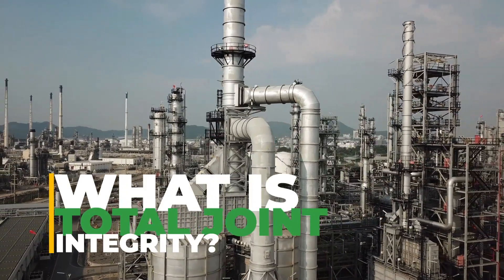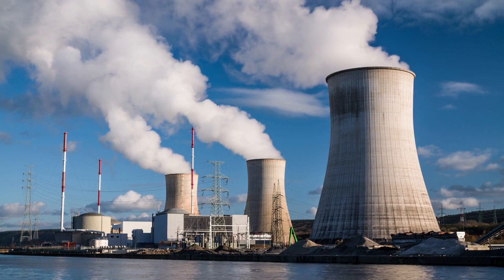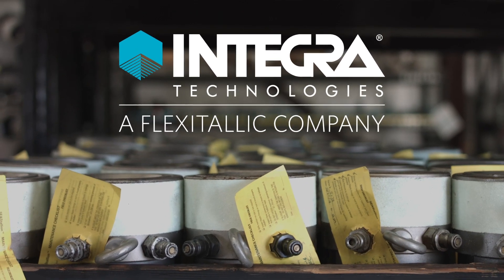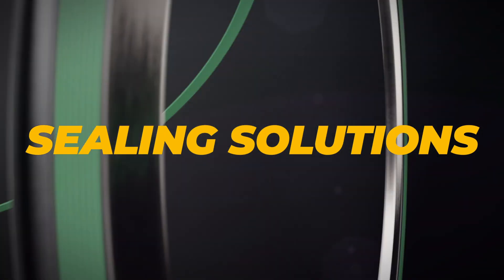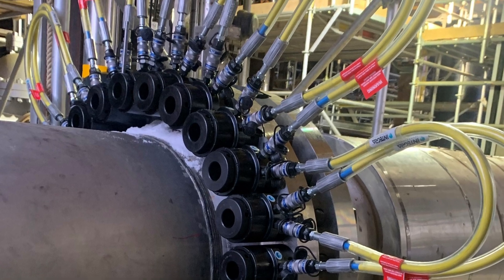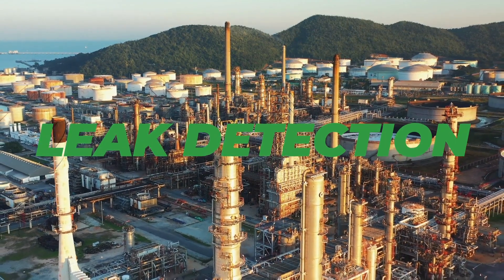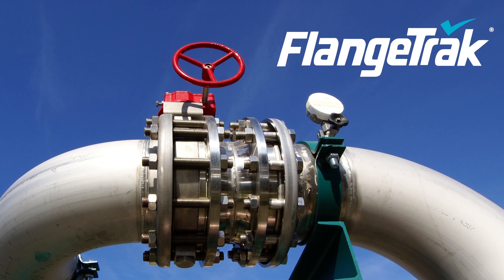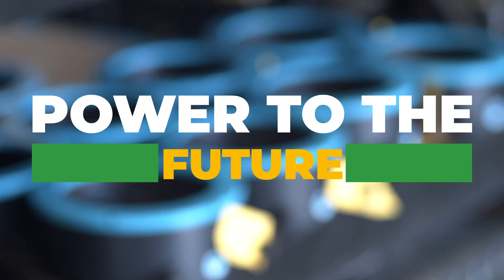What is Total Joint Integrity? - Flexitallic and INTEGRA Technologies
What is Total Joint Integrity? Many service and product providers protect individual components of your critical piping, joints, or flanges. But who covers every aspect of your bolted joint’s life cycle?

The bolted joint isn’t just “nuts and bolts.” There are over 120 variables per flange that can either help you perfect your seal or lead to joint failure. And you don’t just have one flange. You have hundreds in a unit and tens of thousands in a plant. This means that in any given facility there are millions of variables that could cause joint failure – and if something goes wrong on a critical flange, the results could be catastrophic.
Who is staying up at night to make sure your joints are safe? Who is accountable for your Total Joint Integrity? In the current paradigm, no one is. When something goes wrong, product and service providers point fingers at one another based on isolated areas of expertise.

But that’s changing.

Flexitallic, your top-of-the-line provider in high quality gasket technology, has acquired INTEGRA Technologies, your go-to service and product provider for ensuring bolted joint integrity – creating the world’s only Total Joint Integrity company.

Total Joint Integrity means each phase of the bolted joint’s life cycle is monitored by experts you trust, bringing you zero leak outcomes on all your critical joints. And it starts with engineering analysis. INTEGRA Technologies has the engineering experts ready to analyze your flanges to ensure that they are fit for use.

Our in-depth analysis informs the sealing process, helping you select the right gasket for your application, industry, and product type.  Flexitallic’s top of the line gasket options and world class engineering team can work together to ensure your sealing solutions meet your needs.

The right gasket will only get you so far without proper flange condition and bolt load, and that’s where INTEGRA’s mechanical services come in. From pipe isolation for weld testing, to flange facing to ensure proper gasket sealing, all the way to assembly and tensioning to ensure the proper bolt load is applied, our mechanical services can get you to production faster.

When you have your own craft labor to complete the job, you can rely on INTEGRA to rent you exclusive specialized equipment like our industry-leading TALON™ Bolt Tensioner.

And if none of our off-the-shelf bolting equipment fits your application, our world-class Engineered Products team can create simple, bespoke tools to meet your exact need such as our patented Velocity Washer™.

While the flange is in service, INTEGRA Technologies provides full-service leak detection and repair (LDAR) to track the hundreds of thousands of potential leak paths throughout your facility. From initial tagging and route mapping to quarterly field-based data collection and reporting, INTEGRA provides full environmental program management.

Each step of our process has one thing in common: data. INTEGRA Technologies captures all data throughout the life cycle to provide you with advanced analytics and predictive maintenance to protect your workers, community, and our environment. This allows us to interconnect the joint monitoring process: from worker to management, and from plant to Digital Cloud.

And that information feeds right back to engineering analysis, which uses the data and experience to target your unique needs more effectively with each pass through the life cycle, bringing Total Joint Integrity to your facility and ensuring zero leak outcomes on all your critical joints.

Flexitallic and INTEGRA Technologies, working together to meet your total joint integrity needs, are bringing bolted joint support to the future.

Power to the future.